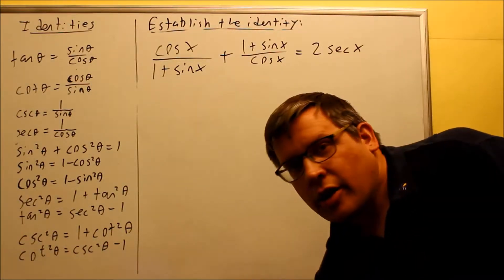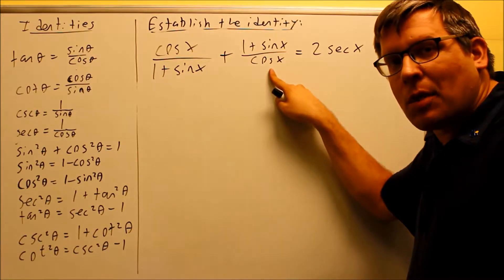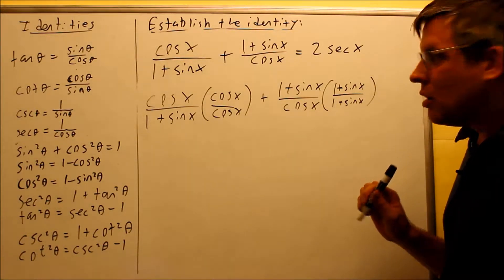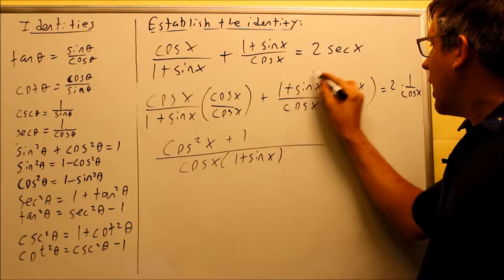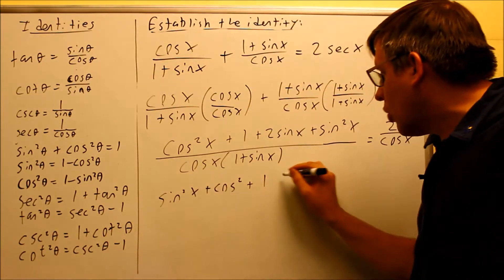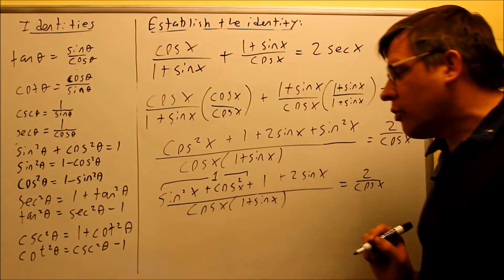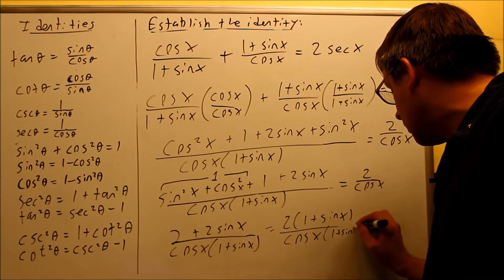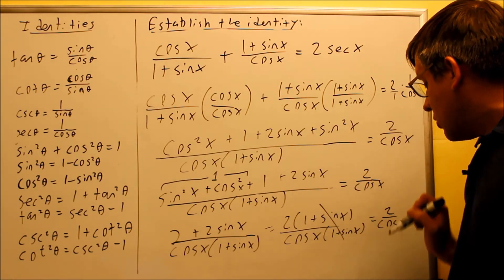Establishing (Proving) Trigomonetric Identities: Ex 5